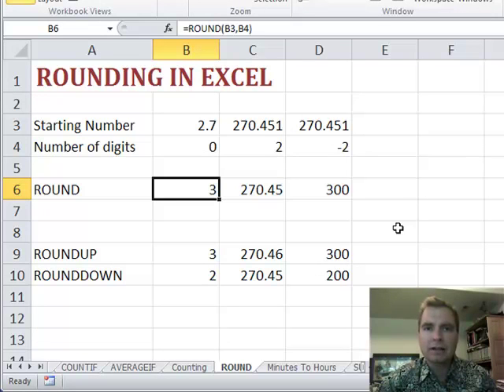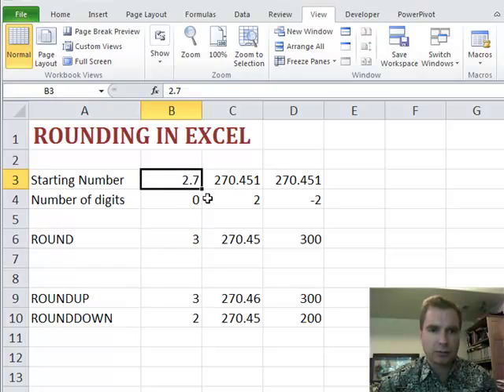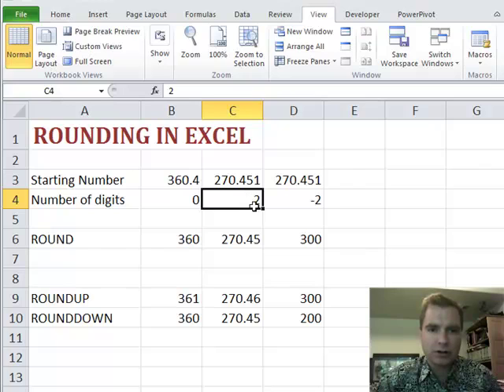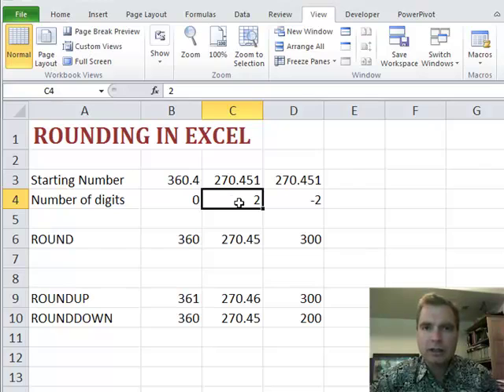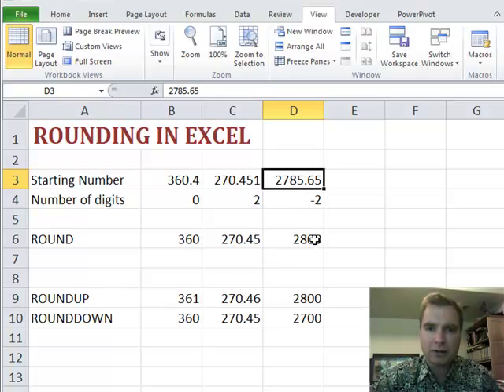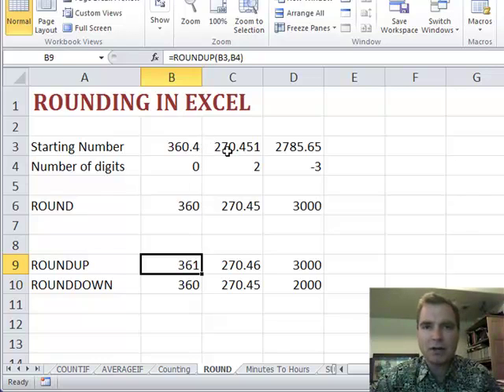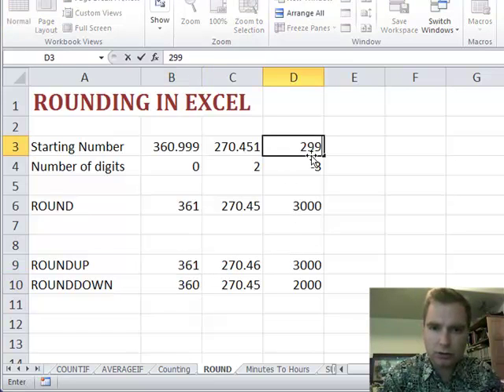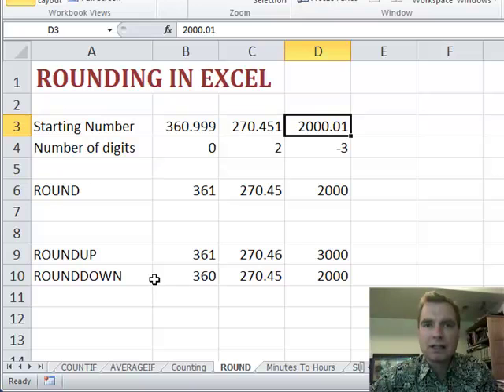Excel Video 190 Rounding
ROUNDUP every medical practice manager you know to watch Excel Video 190.  Many of you may be familiar with the ROUND function in Excel.  The syntax is simply =ROUND(number you want to round, number of digits to round to).  If the number of digits is 0, Excel rounds to the nearest integer.  If the number of digits is positive, Excel rounds that many digits to the right of the decimal.  For example, ROUND(5.421,2) equals 5.42.  If the number of digits is a negative number, Excel rounds that many digits from the left of the decimal.  For example, ROUND(8432.19,2) equals 8400.

You'll also see two more rounding functions in Excel Video 190, ROUNDUP and ROUNDDOWN.  Both have the same syntax as ROUND does.  ROUNDUP always rounds up to the precision set by number of digits.  ROUNDDOWN always rounds down to the precision set by number of digits.  You'll see examples of both in the video.

Next time we'll cover three lesser used functions.  The cool thing is when you put the lesser used functions together, you can convert minutes to hours:minutes.  I look forward to seeing you then.